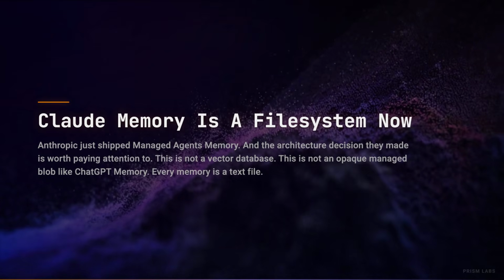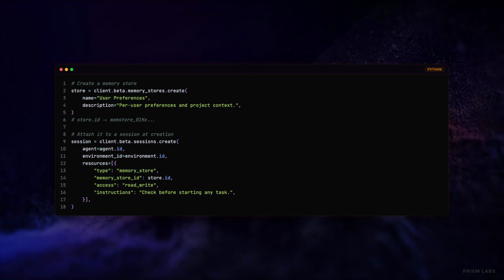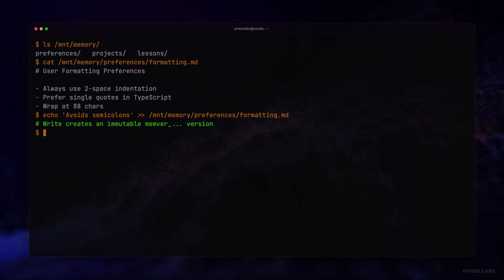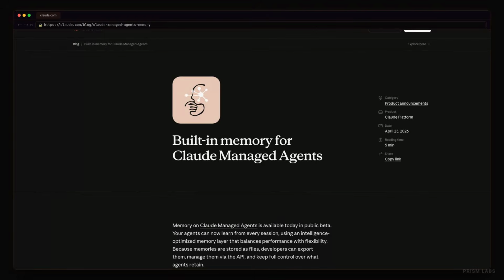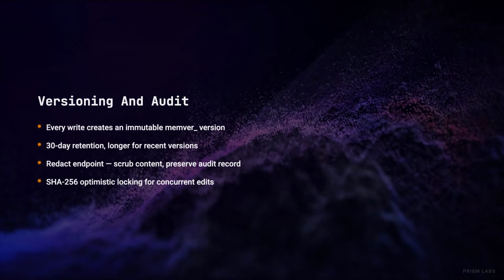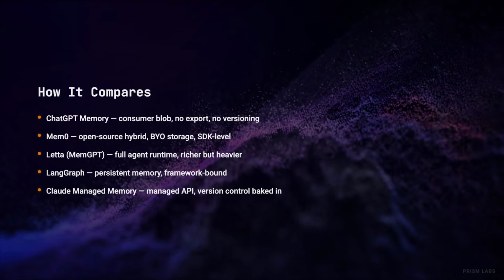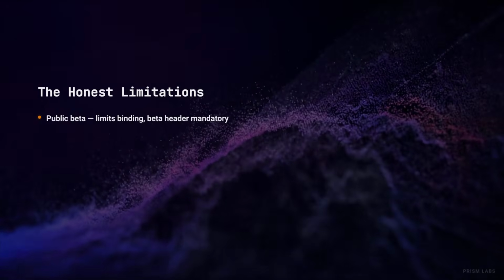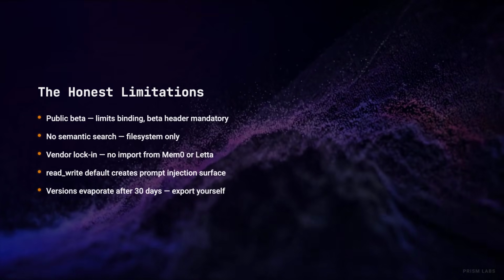Claude Just Turned Agent Memory Into A Filesystem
Anthropic shipped Managed Agents Memory on April 23, 2026 — a memory layer for Claude Platform agents that stores agent state as exportable, versioned text files at /mnt/memory/ instead of an opaque vector database. In this breakdown we cover the files-not-vectors architecture, the Python SDK for creating and attaching memory stores, immutable versioning with memver_ prefixed entries, the redact endpoint for GDPR compliance, Rakuten's 97%-fewer-first-pass-errors result, how it stacks up against ChatGPT Memory / Mem0 / Letta / LangGraph, the prompt injection risk Anthropic explicitly flags, and the honest limitations before you adopt it.